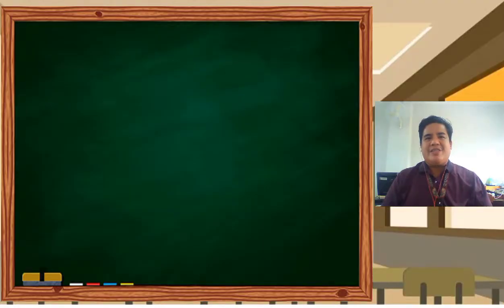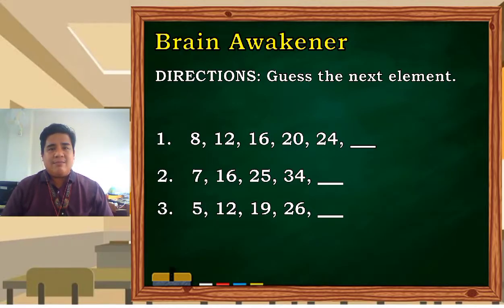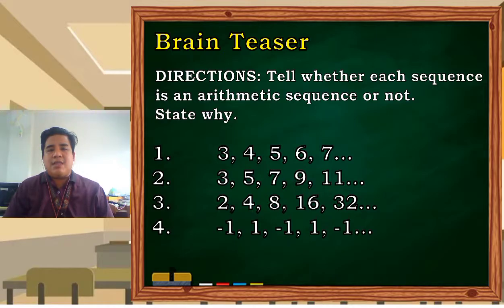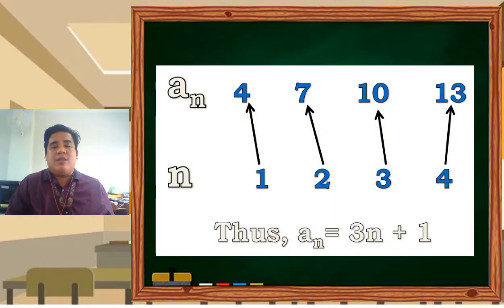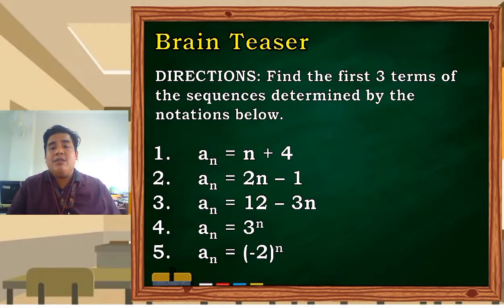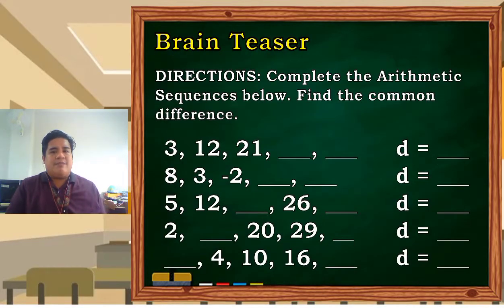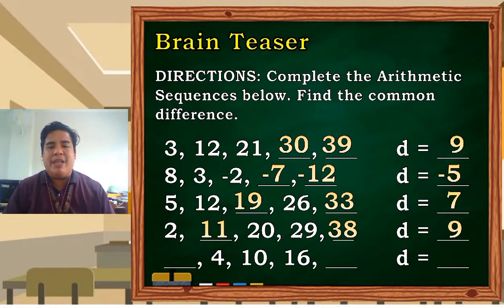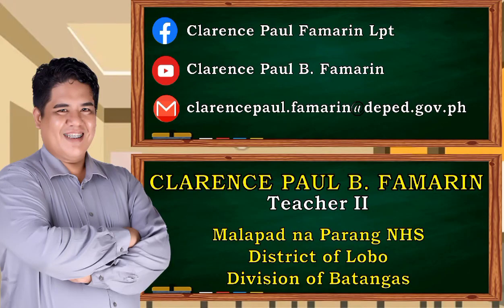ILLUSTRATING ARITHMETIC SEQUENCE - GRADE 10 MATHEMATICS